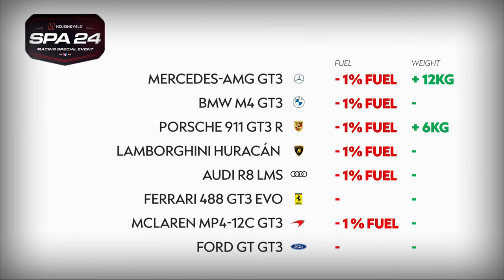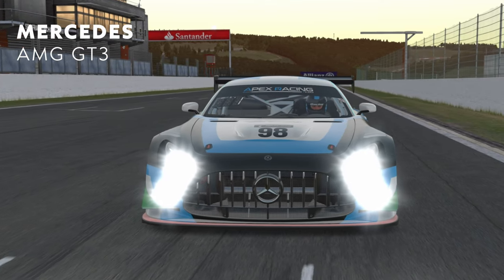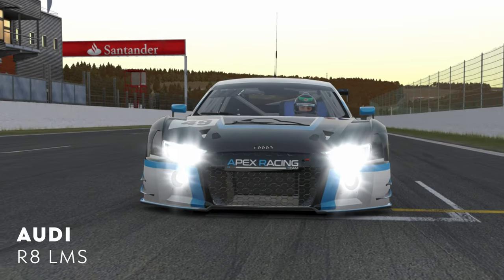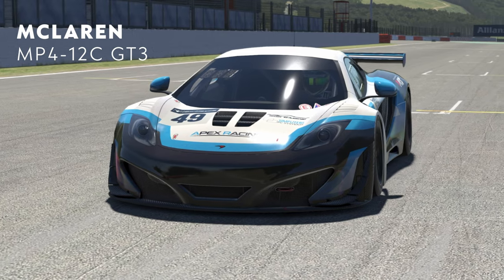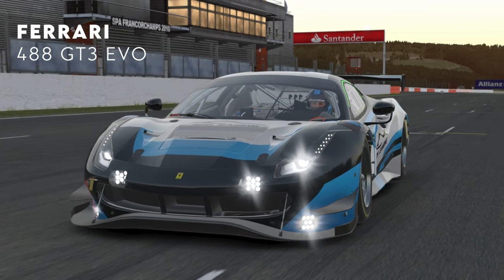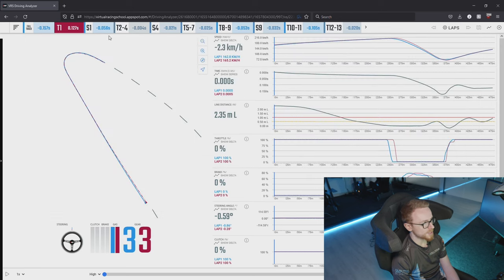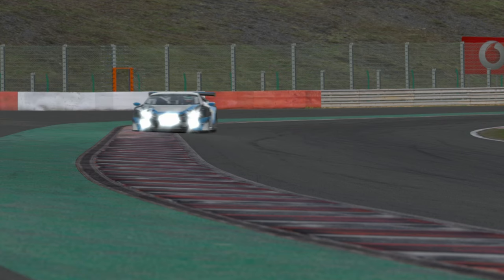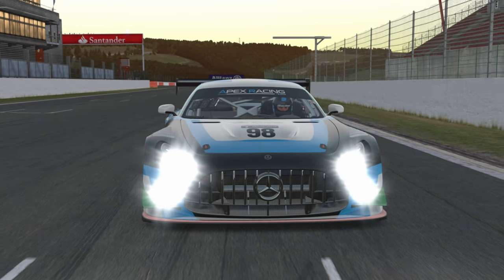iRacing | Which Car for the 24 Hours of Spa?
Jamie Fluke looks at the car selection available for the 2022 iRacing 24 Hours of Spa Powered by Heusinkveld and gives his opinion on which cars you should be running!

Apex Racing Team - Competing against the best Esports and Sim Racing Teams in the world for over $250,000 in prize money!

00:00 Intro
00:35 Balance of Performance
00:59 Ford GT3
01:10 Mercedes GT3
01:44 BMW GT3
01:57 Audi GT3
02:37 McLaren GT3
03:12 Ferrari GT3
03:35 Porsche GT3
04:10 Tyre Wear/Lambo GT3
04:53 Conclusion

Find out more about our other brands!

Apex Racing Academy - Providing car setups and data packs automatically synced to your PC with the SDK Gaming Setup Sync App, group and 1:1 coaching sessions, track guides and more!

Apex Racing TV - iRacing League, Hosted and Official Series broadcasting.

SDK Gaming - Display a detailed timing screen on a second screen, integrate an overlay into your race screen or display an overlay on your Twitch stream all displaying live information!

Apex Racing League - Providing professional iRacing Leagues, Tournaments and Events. With a variety of cars and timezones covered we look forward to seeing you battling it out soon!

Simulation Software: iRacing.com